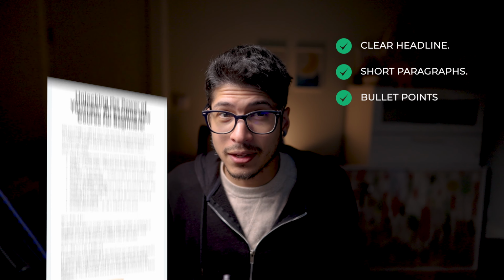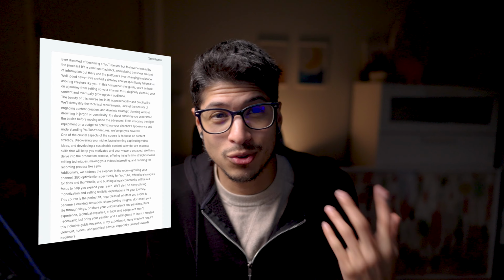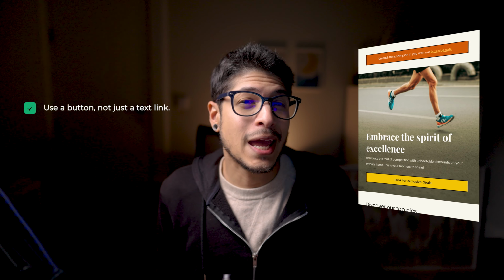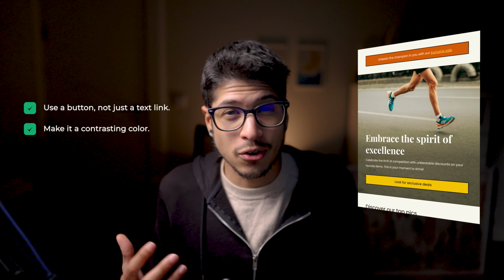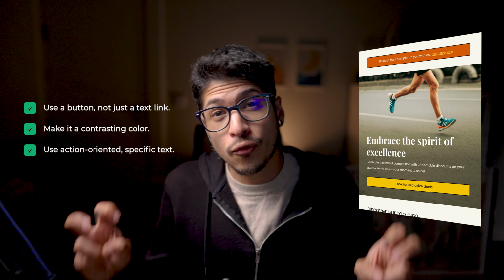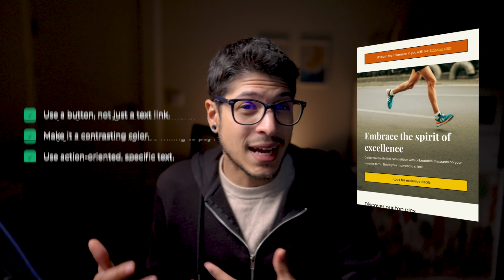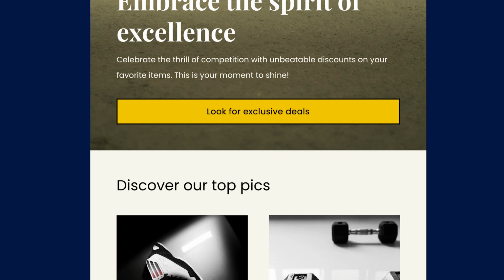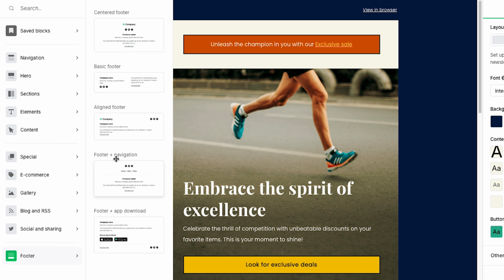The Email Design Playbook Part 2: Build Emails That Convert From Header to Footer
Master the art of email design with Part 2 of the Ultimate Email Design Playbook! In this hands-on tutorial, we build a professional promotional email from scratch—block by block—so you can create emails that look great and drive clicks.

If you want an email platform that makes designing these layouts fast (and beginner-friendly), try MailerLite.

00:00 Introduction & Recap of Part 1
00:37 Block 1: Header & Preheader Design
01:29 Block 2: Body - Images & Copy
01:57 Best Resources for Free Stock Photos
02:08 Using GIFs to Capture Attention
02:20 Writing Scannable Email Copy
02:46 Block 3: Call to Action (CTA)
03:04 Making Your CTA Stand Out
03:30 Action-Oriented Button Text
03:47 Block 4: Footer Design & Legal Requirements
04:23 Additional Footer Elements
04:35 Email Structure Summary
04:45 Preview of Part 3: Testing & Optimization